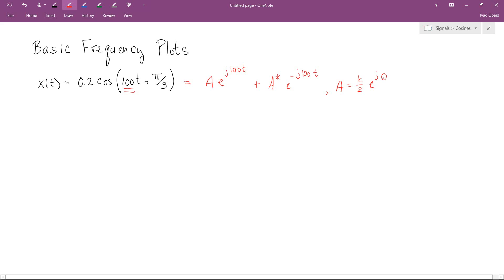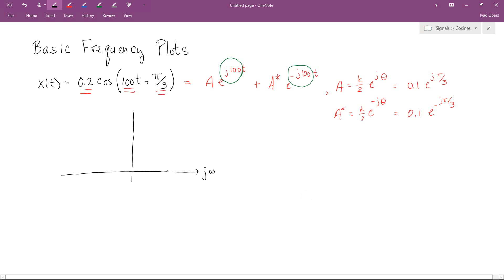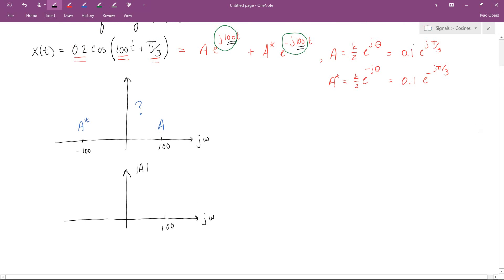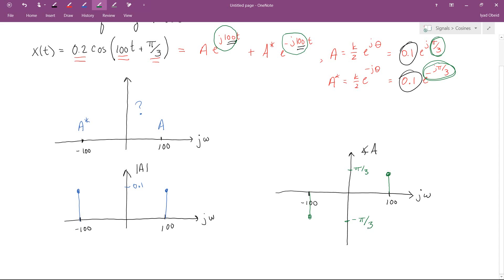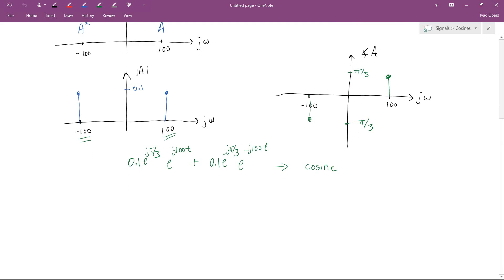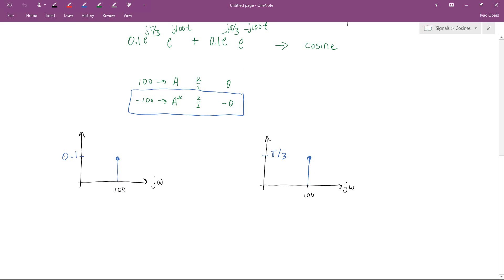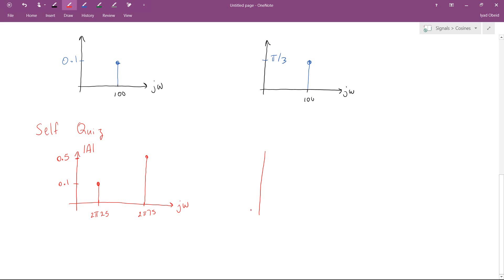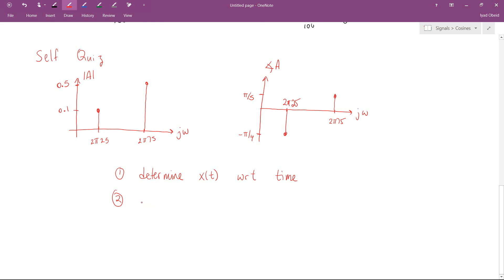Basic Frequency Plotting